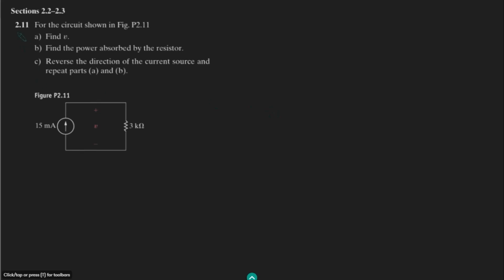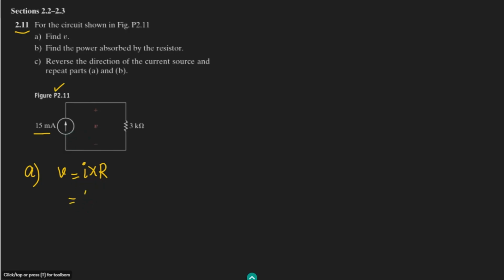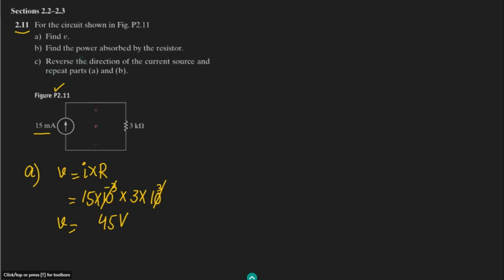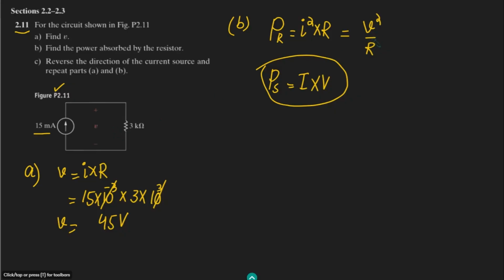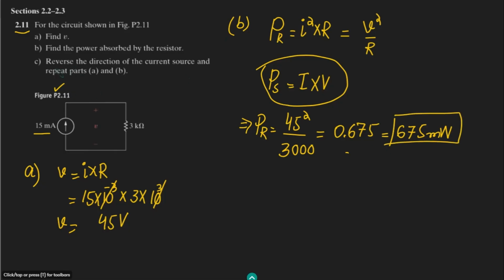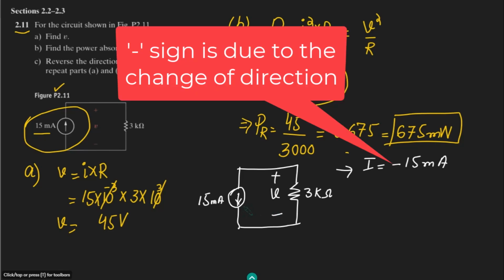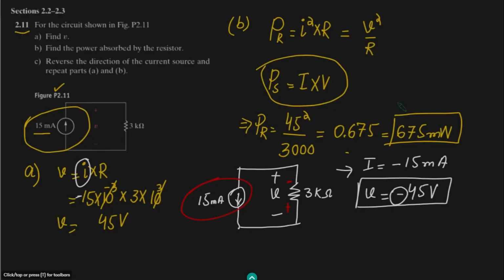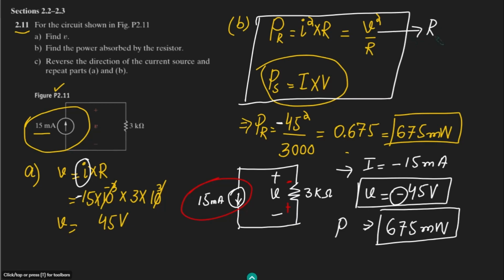2.11 : Finding Voltage & Currents | Chapter 2: Exercise Solution | Electric Circuits by Nilsson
In this video, we tackle **Problem 2.11** from **Chapter 2** of **Electric Circuits by James W. Nilsson & Susan A. Riedel**, one of the most renowned textbooks in circuit analysis.

🎯 **Problem Statement**
 2.11 For the circuit shown in Fig. P2.11
 a) Find v.
 b) Find the power absorbed by the resistor.
 c) Reverse the direction of the current source and repeat parts (a) and (b).

You will understand:
• How to determine the validity of circuit by changing the direction of currents.
• How to determine the value of voltage and power associated with the passive element (resistor).

Happy Learning :-)